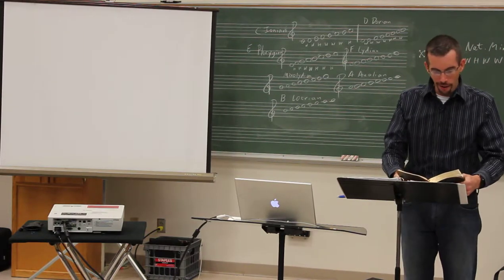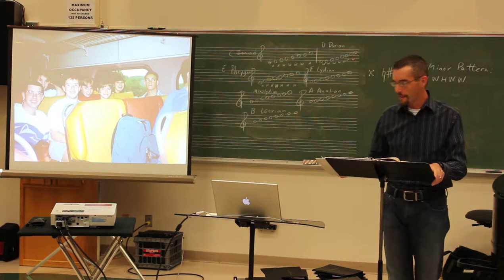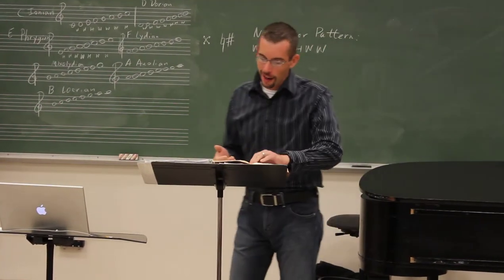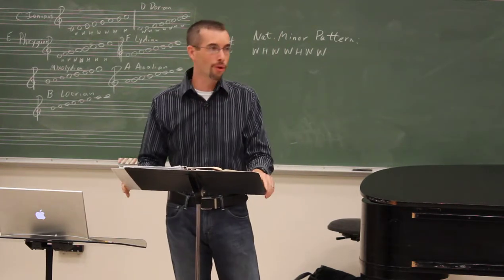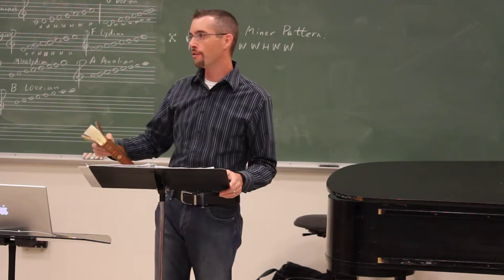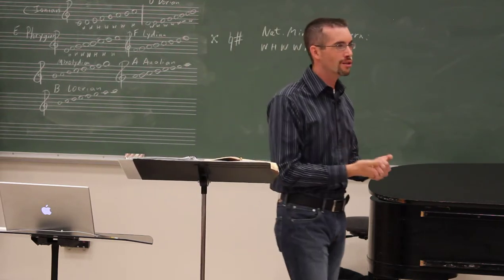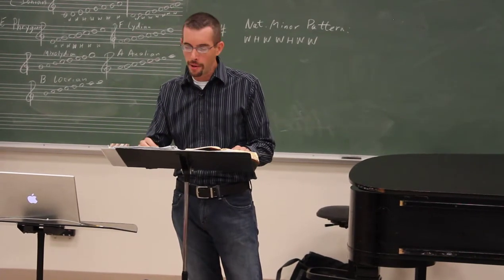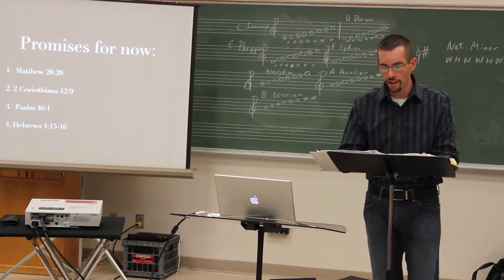Csehy Chapel 2013 Week 1- Storms